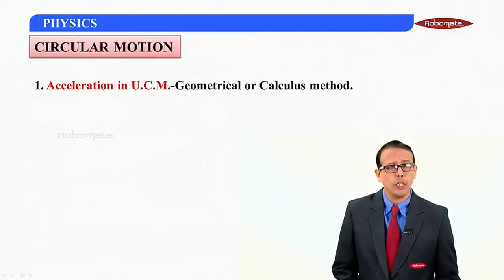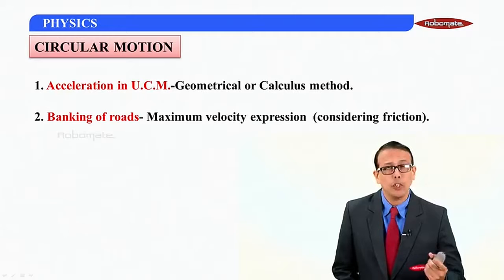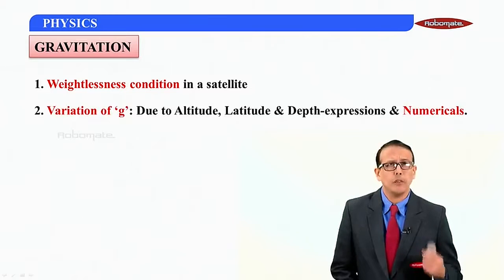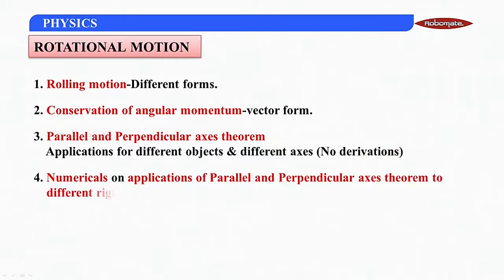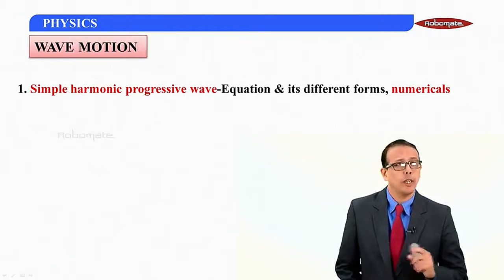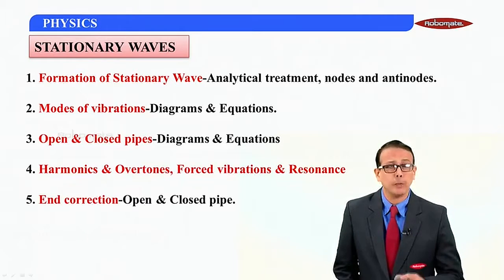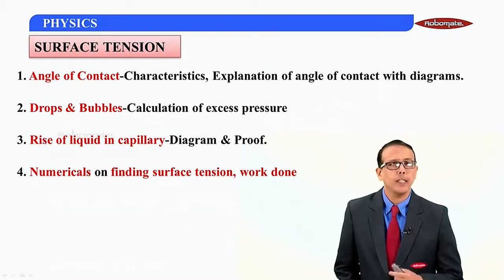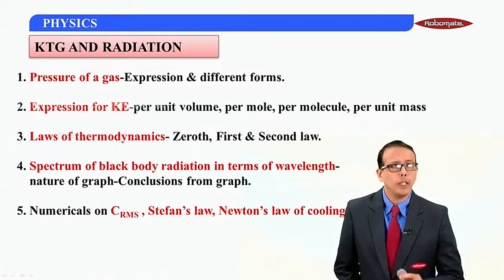IMP question for XII science phy 1